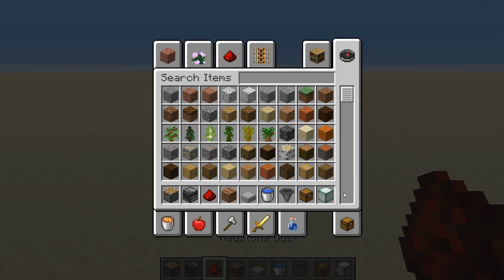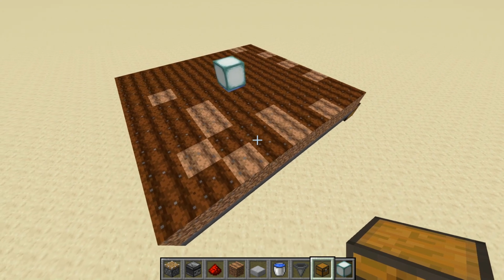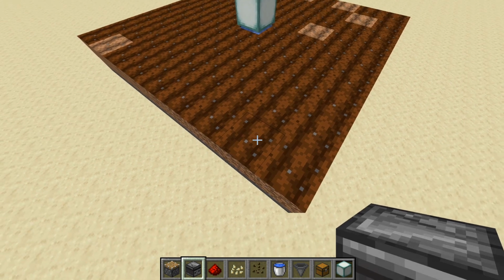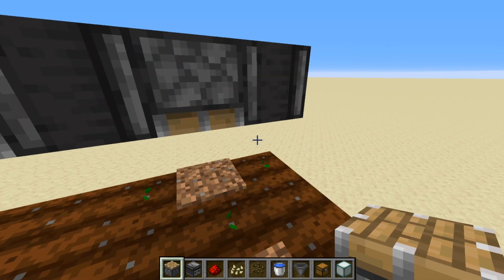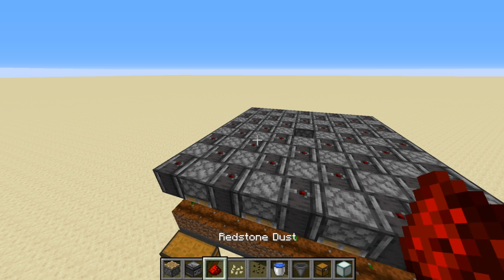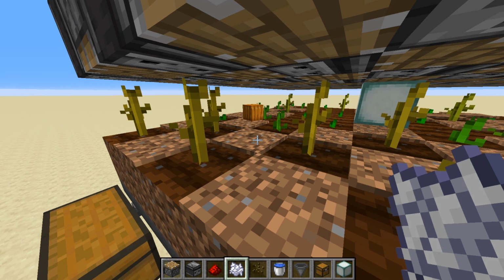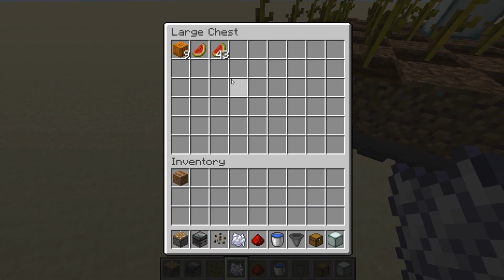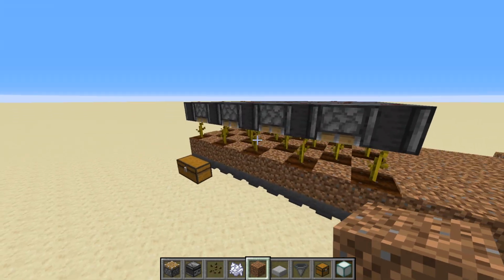Minecraft Tutorial Easy Automatic Melon and Pumpkin Farm - Maximum Efficiency